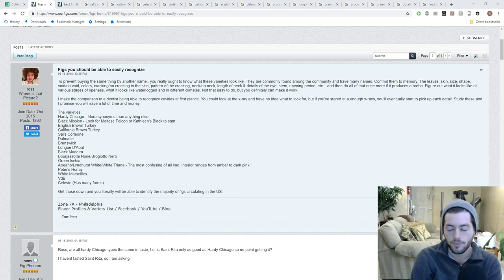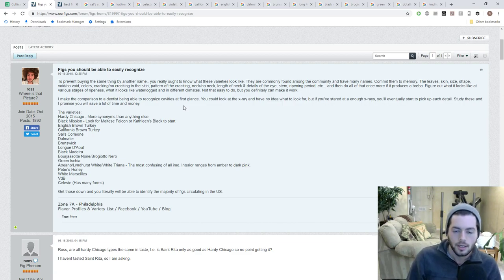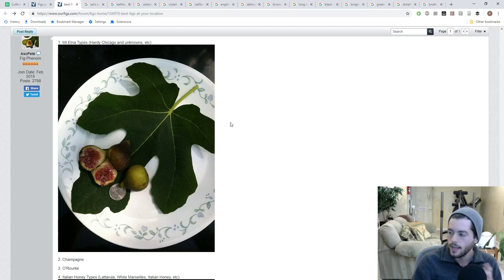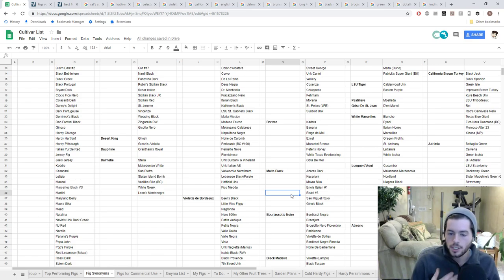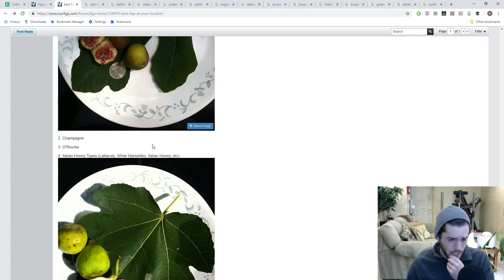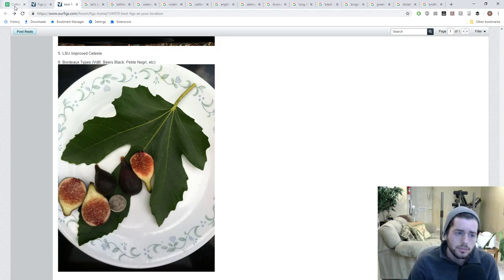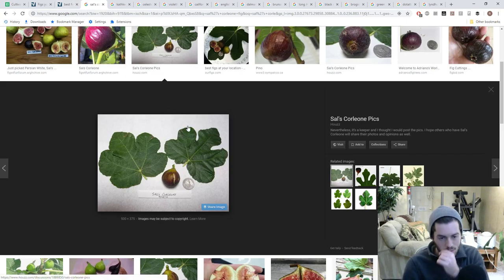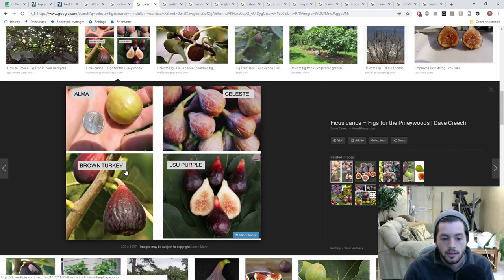How Identify Varieties of Figs Properly